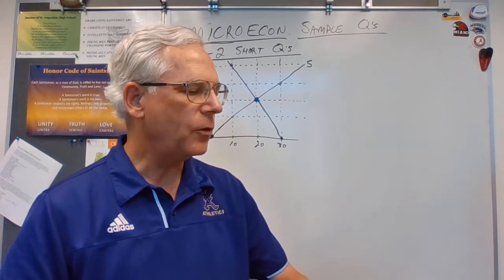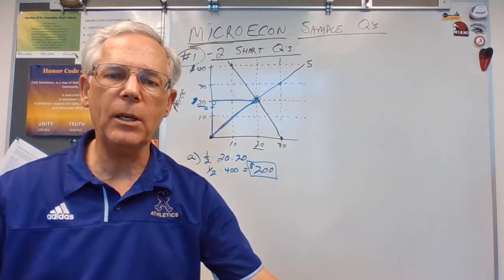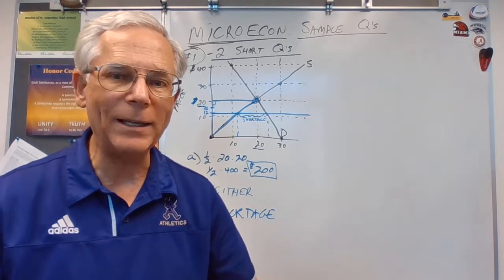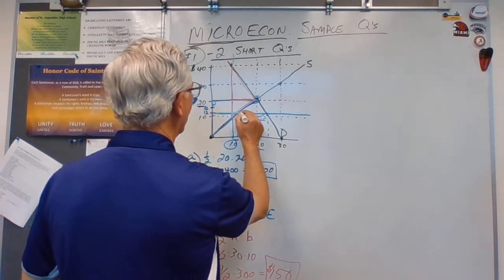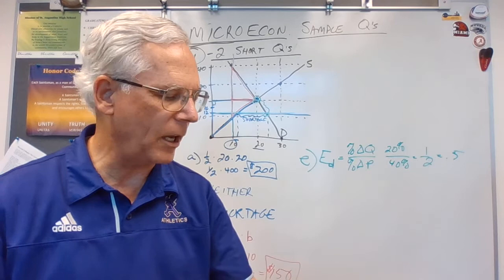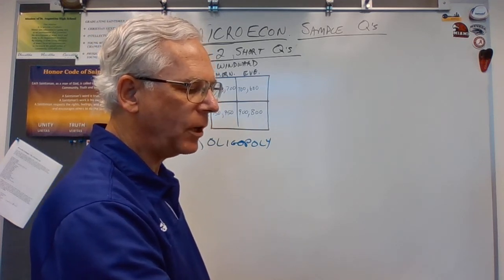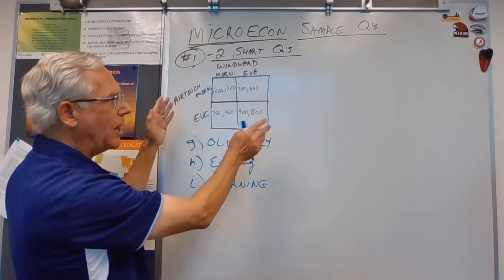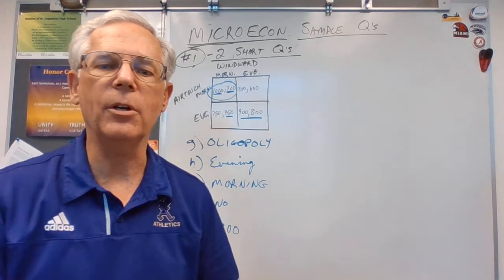AP Microecon Sample Q #1